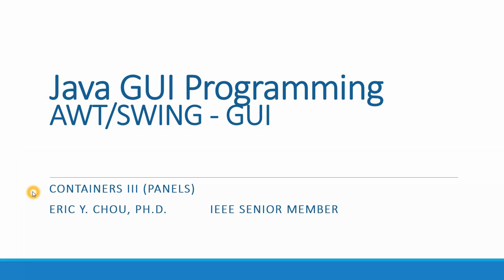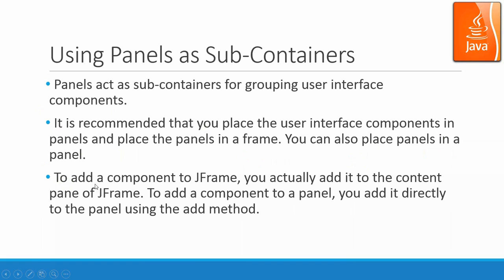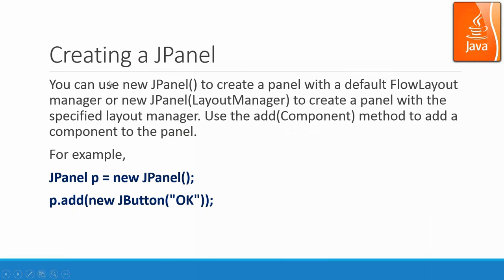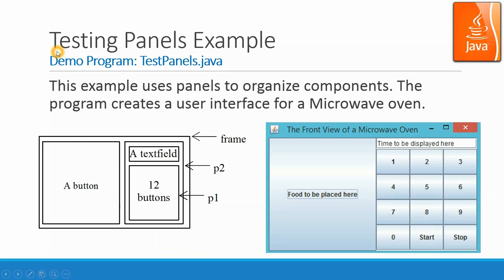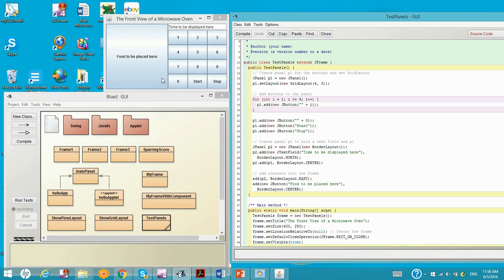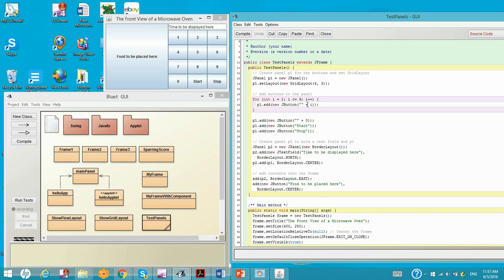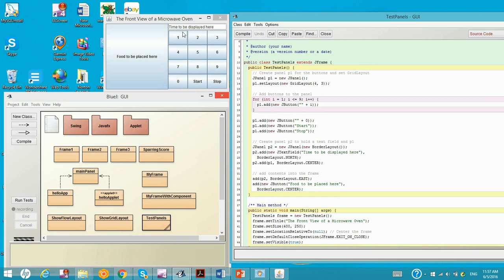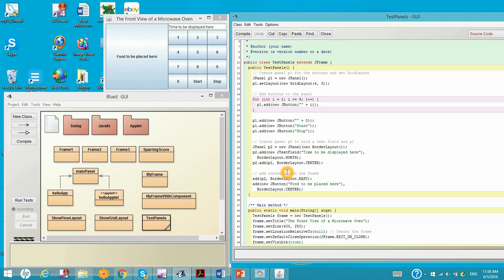Sub-Container (JPanel)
eC Academy